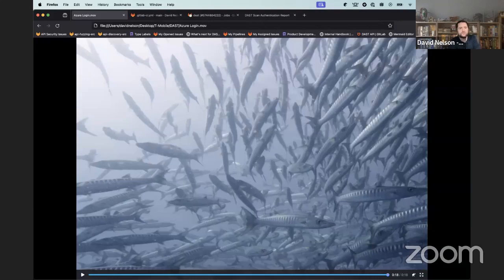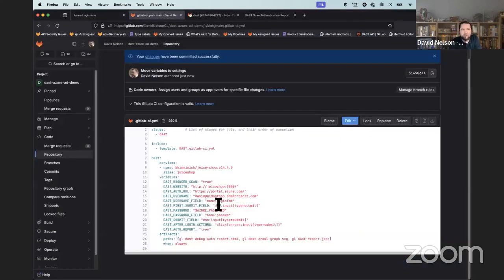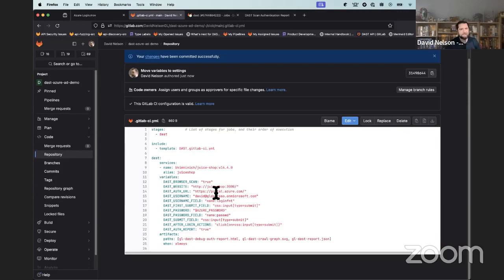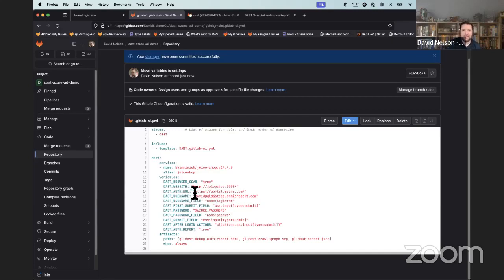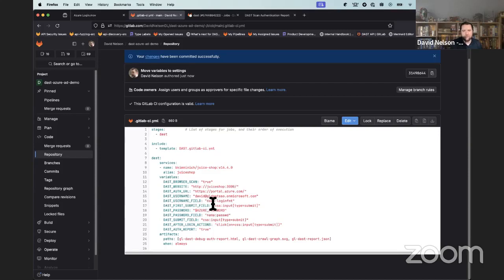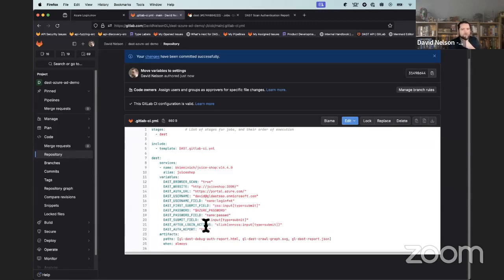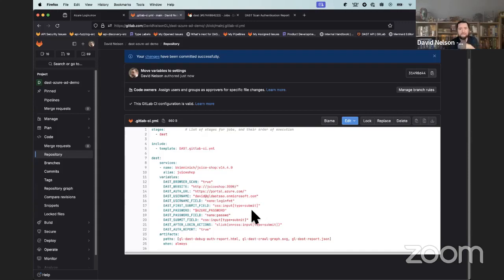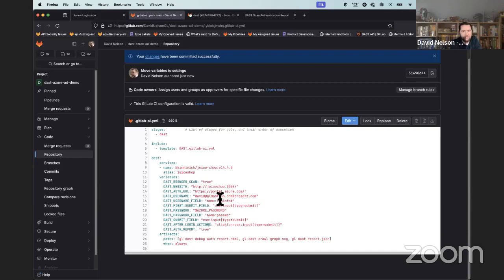DAST - Configuring Auth with Azure AD SSO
Configure DAST for an application that uses Azure AD SSO authentication via the DAST_AFTER_LOGIN_ACTIONS variable.